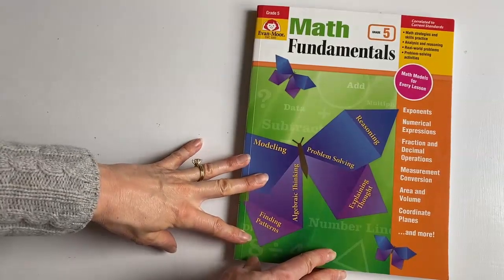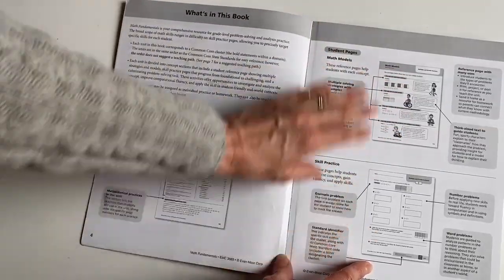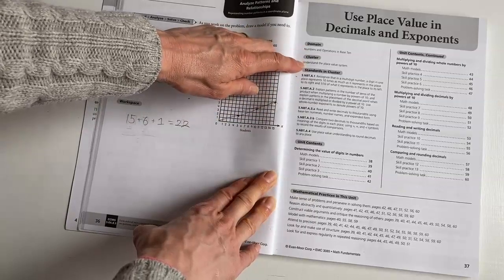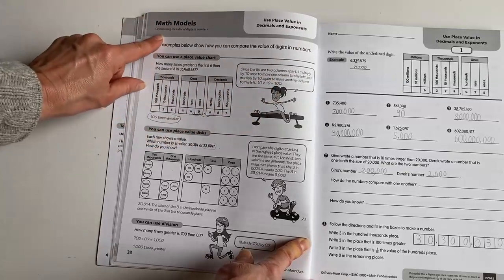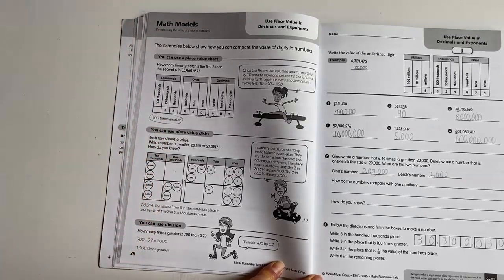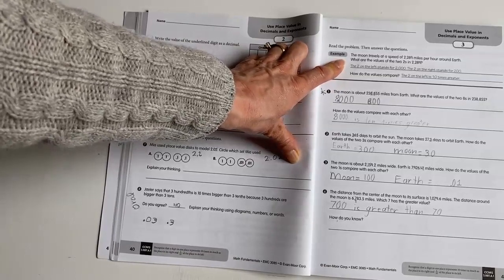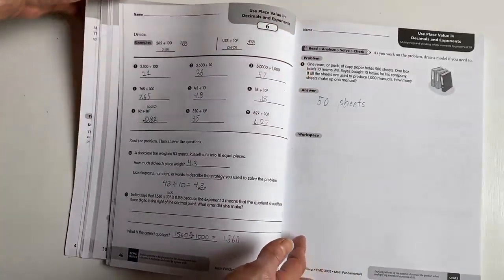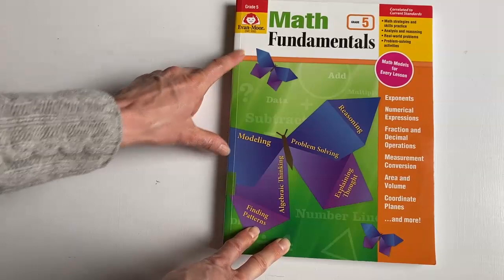No-prep Homeschool Math Curriculum | Evan Moor Math Fundamentals Grade 5 Review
Evan-Moor's Math Fundamentals is our main math curriculum for elementary grades. The lessons and practice pages are short, but really get the kids thinking about the math concepts.

I'm even sharing some tips for pacing and why we don't start at the beginning of the book.

Other products mentioned:
Take it to Your Seat (full-color activities):

I purchased this book, and all opinions are my own.